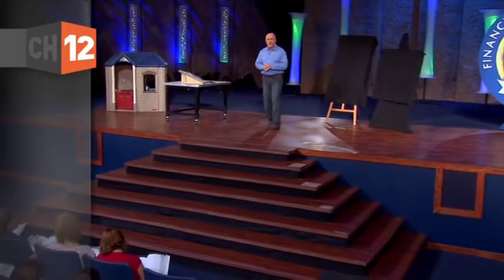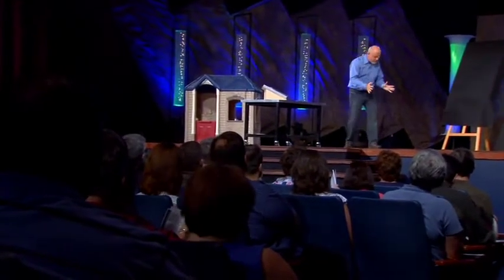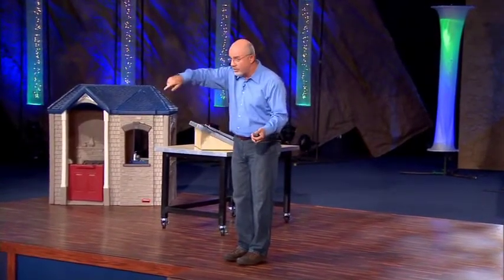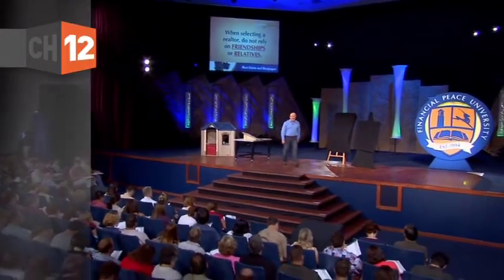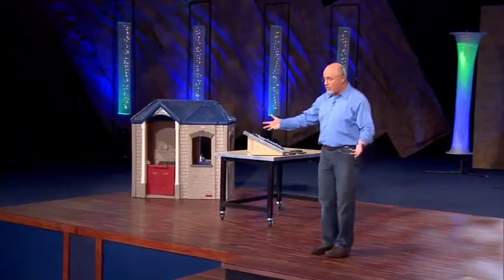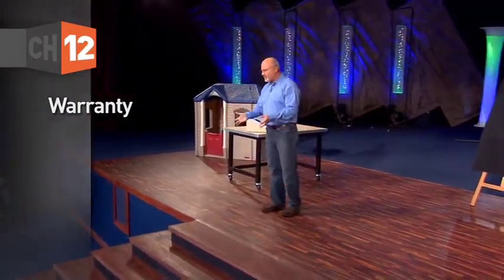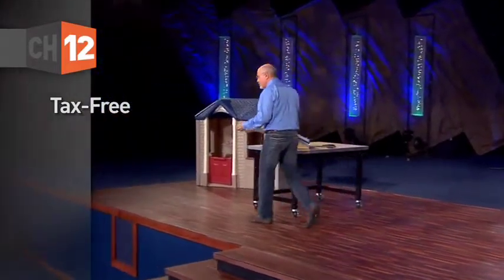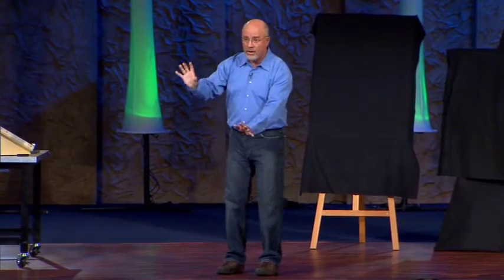Ramsey 12 2